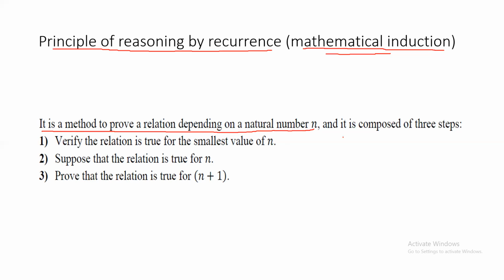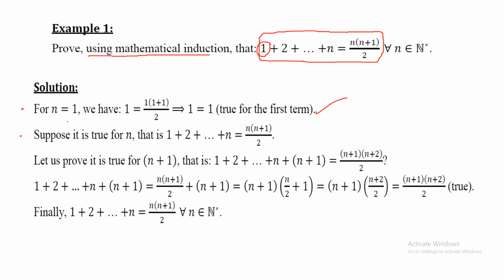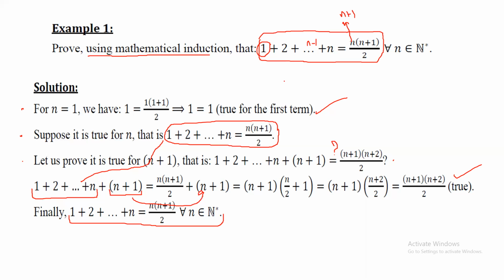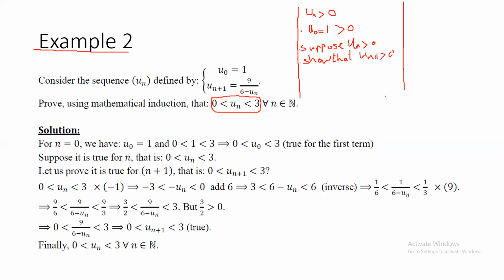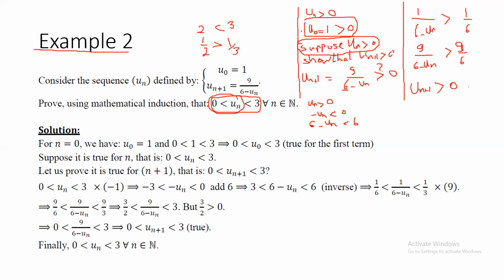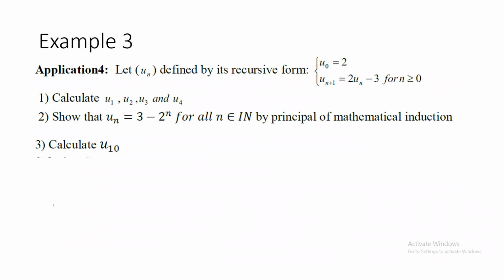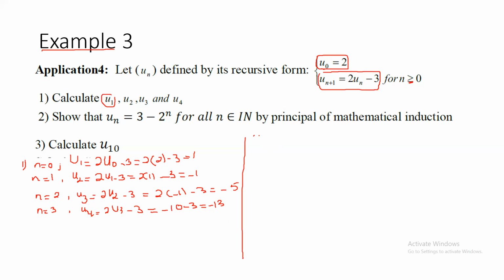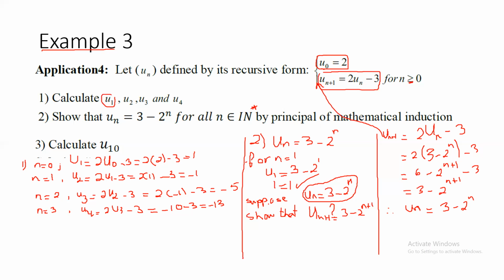GS 26 3 2021 Seq M I